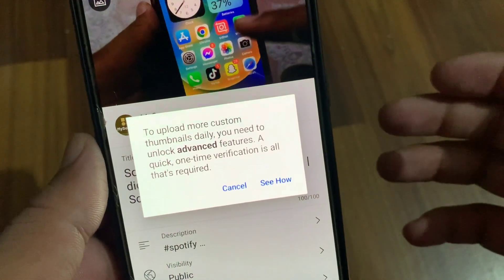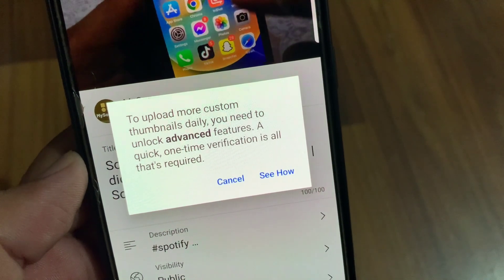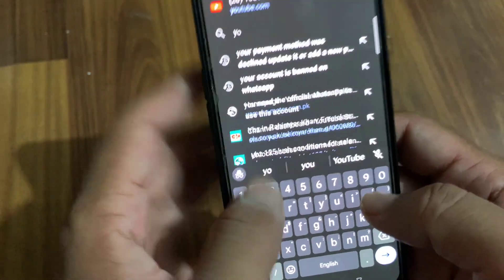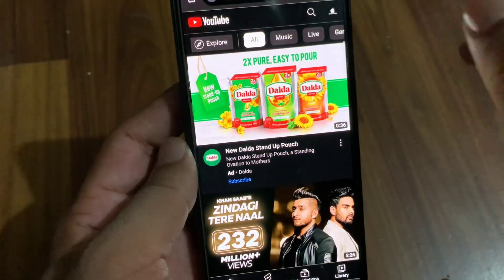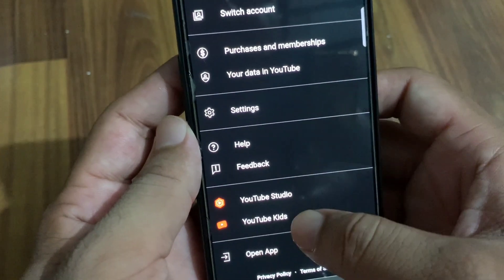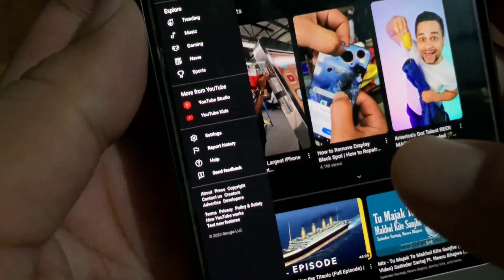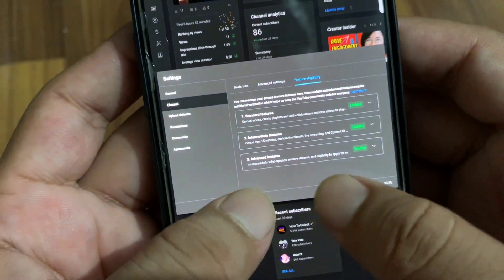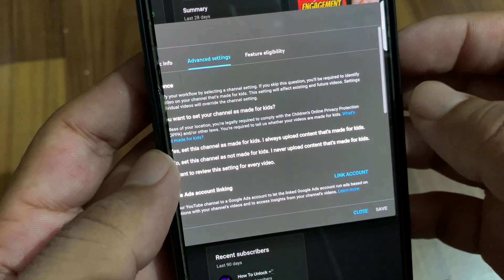to upload more custom thumbnails daily you need to unlock advanced features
How to enable YouTube advanced features
advanced features youtube 2023

build channel history youtube

youtube advanced features disabled problem

youtube advanced features pending problem

advanced features youtube channel history

channel history verification

advanced features unlocked try creating posts

advanced features youtube manoj dey

youtube advanced features tamil

to upload more custom thumbnails daily you need to unlock

to upload more custom thumbnails daily

youtube advanced features kya hai

youtube advanced features disabled

youtube advanced features video verification

youtube advanced features problem

youtube advanced features valid id

youtube advanced features id verification

youtube advanced features disabled appeal

youtube advanced features enabled problem

youtube advanced features appeal

youtube advanced features channel history

youtube advanced features ke fayde

youtube advanced features camera problem

how to enable youtube advanced features after disabled

how to enable youtube advanced features 2023

how to enable youtube advanced features odia

how to enable youtube advanced features india

how to enable advanced features on youtube 2022

how to enable advanced features in youtube in tamil

how to enable advanced features in youtube in pc

how to enable advanced features in youtube by channel history

how to enable advanced features in youtube in telugu

how to enable advanced features on youtube how to verification advanced features ফেস ভেরিফাই

how to enable advanced features in youtube malayalam

how to enable advanced features in youtube mobile

how to enable advanced features in youtube sinhala